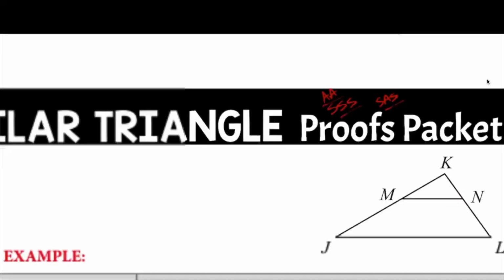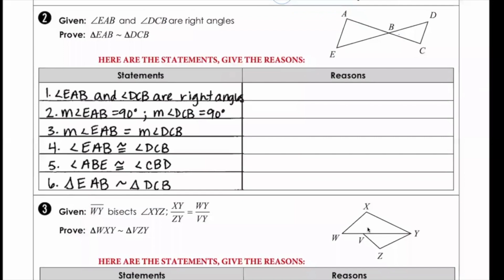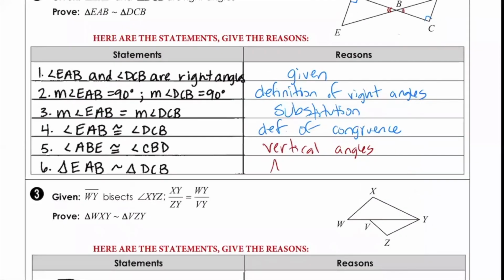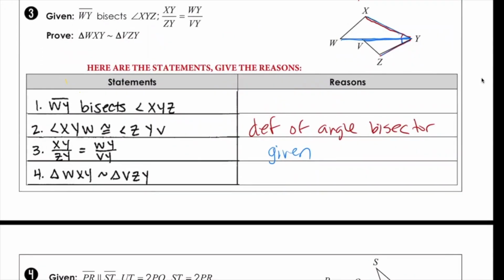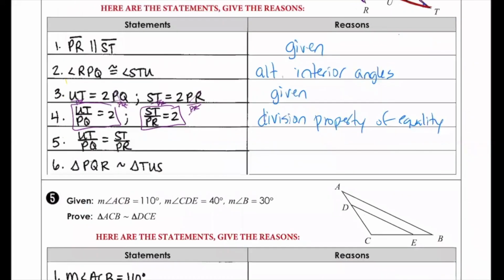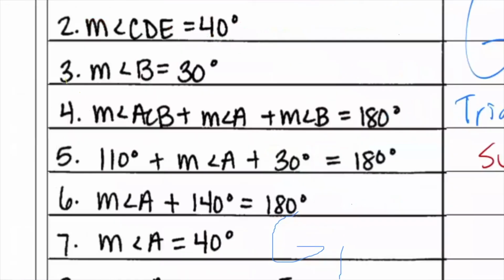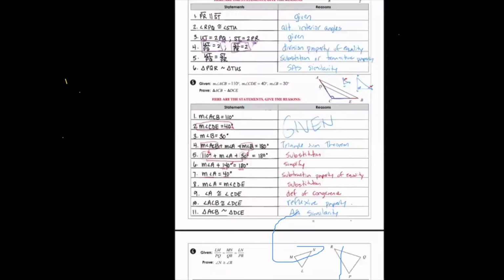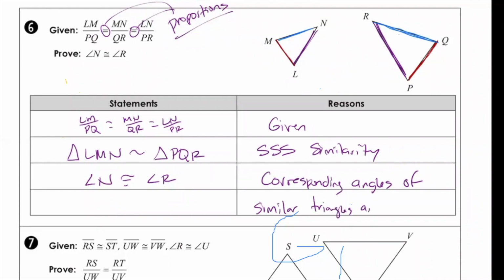Geometry Zoom 042920 - Similar Triangles Proofs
This is the zoom from Wednesday, April 29, 2020 going over the notes from the Similar Triangles Proofs packet.